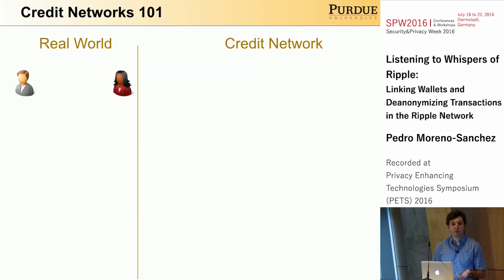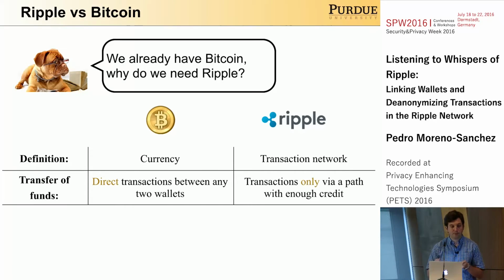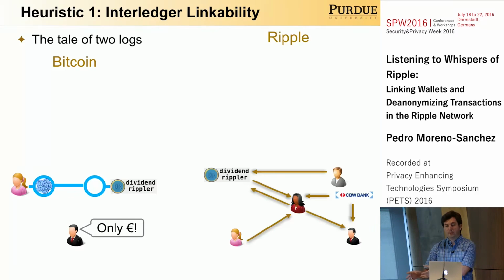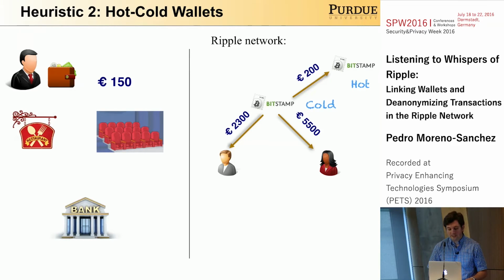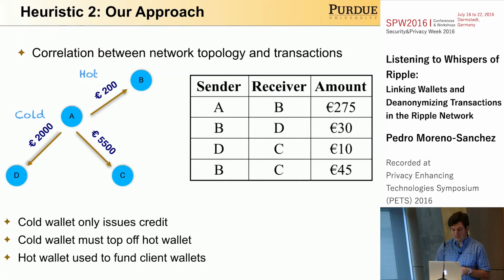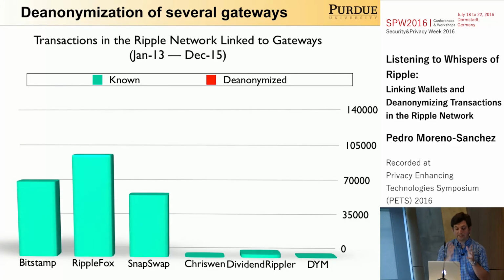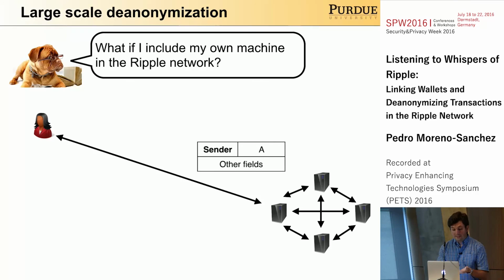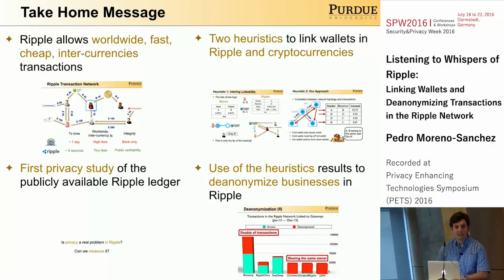Pedro Moreno-Sanchez - Listening to Whispers of Ripple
Full title of talk: Listening to Whispers of Ripple: Linking Wallets and DeanonymizingTransactions in the Ripple Network

PETS Privacy Enhancing Symposium 2016 – Darmstadt, Germany